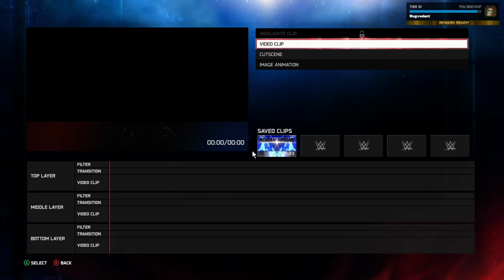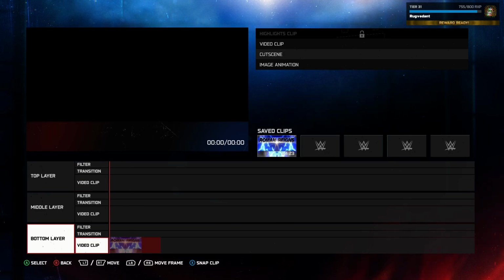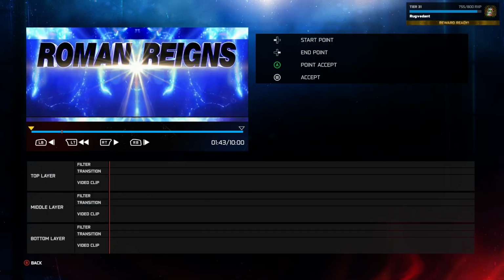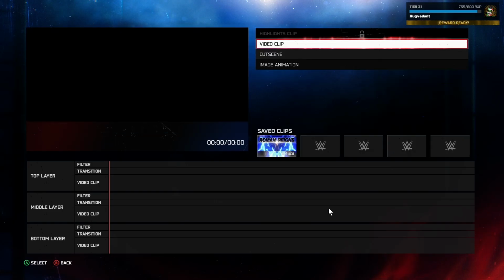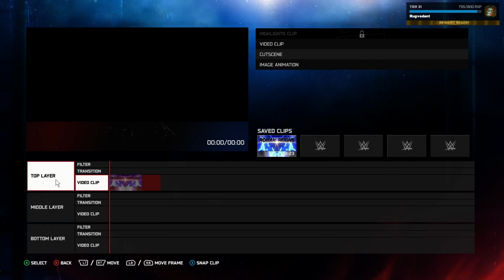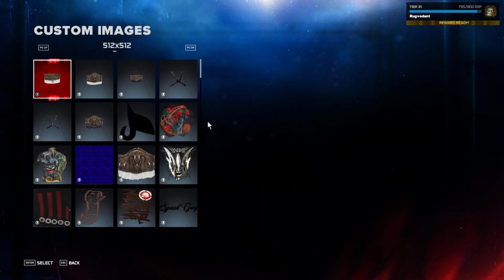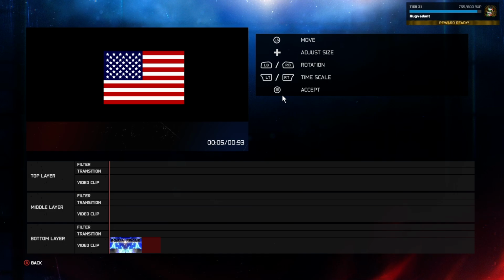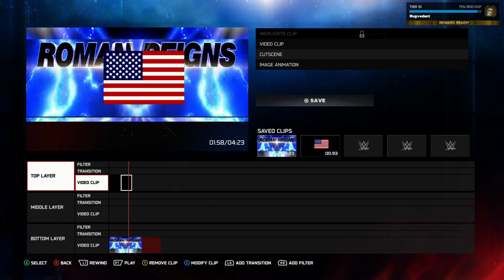WWE 2K26: How to Create Custom Video (Full Guide)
in this video, i show you how to create custom video in wwe 2k26 so you can design entrance or titantron videos using clips, images, and animations. did this video help? comment below and let me know. thanks!